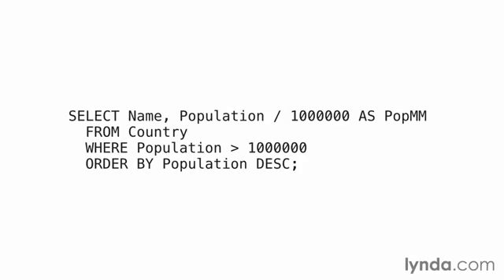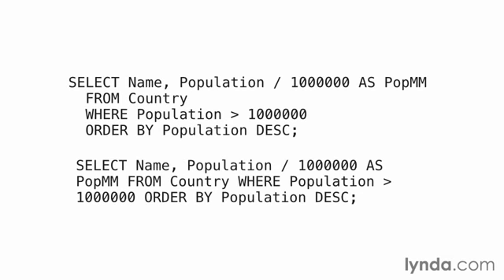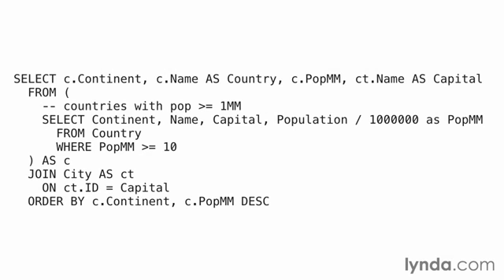SQL Tutorial - Formatting SQL